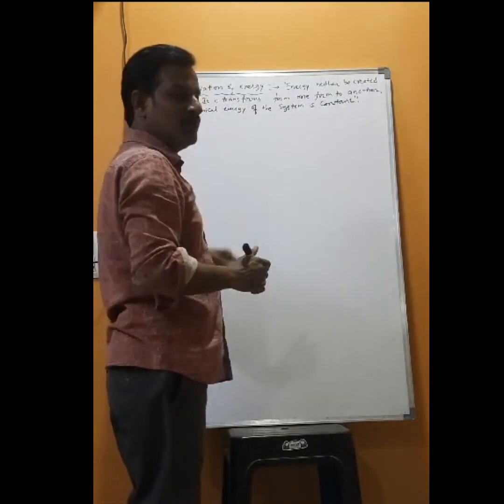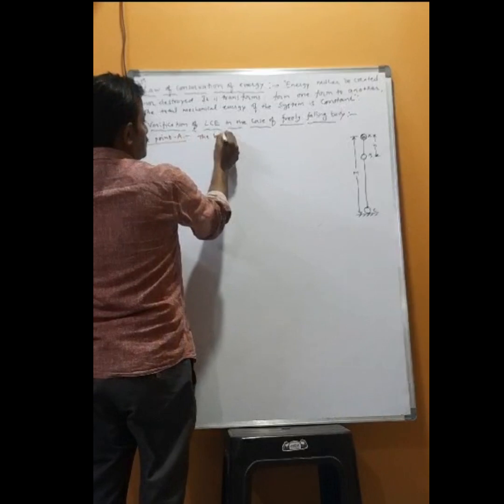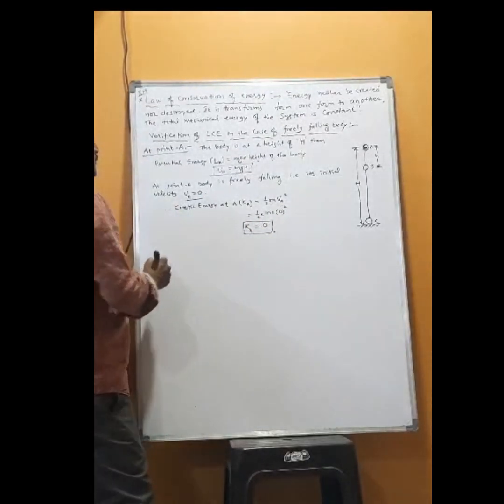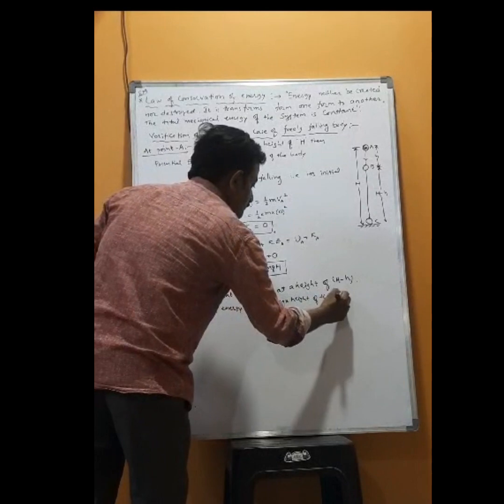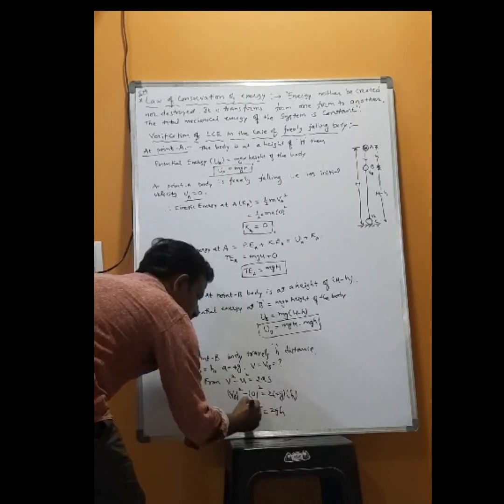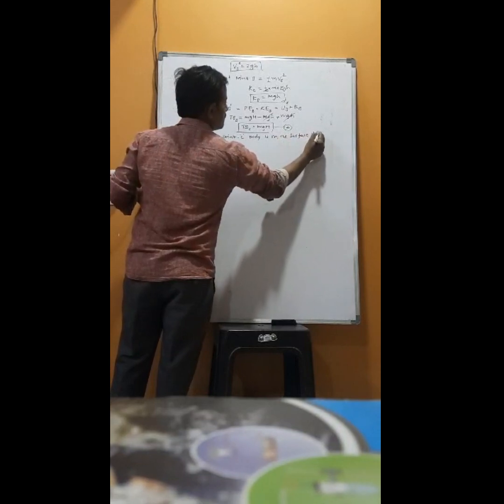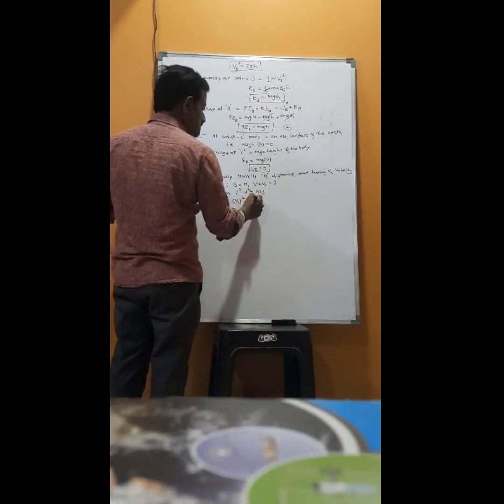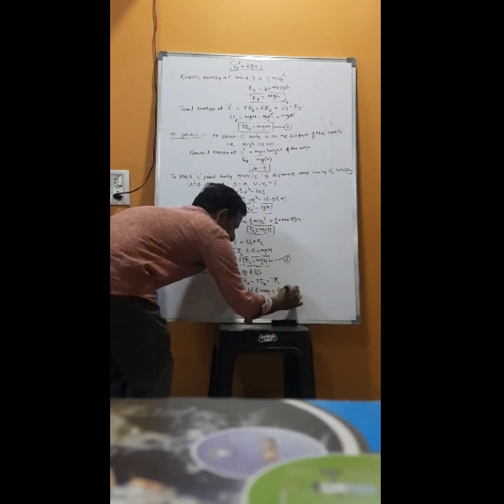STATE AND PROVE LAW OF CONSERVATION OF ENERGY IN CASE OF FREELY FALLING BODY IMPORTANT QUESTION 8MRK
Very important question of intermediate 1st-year 8 marks